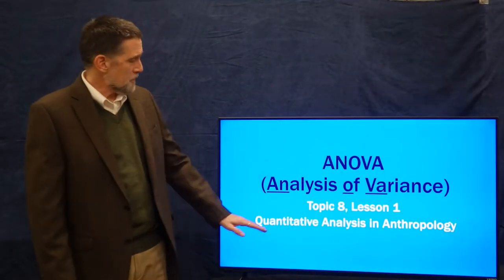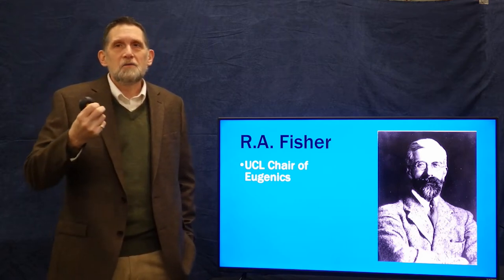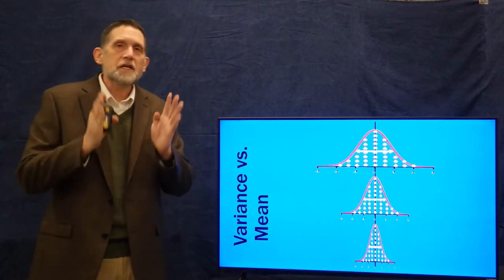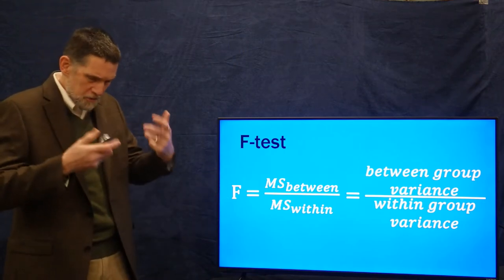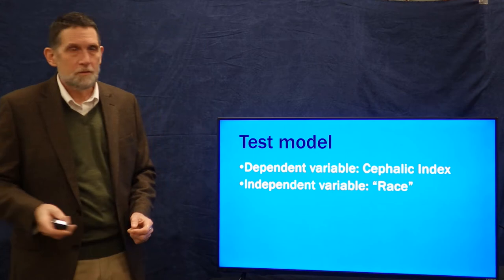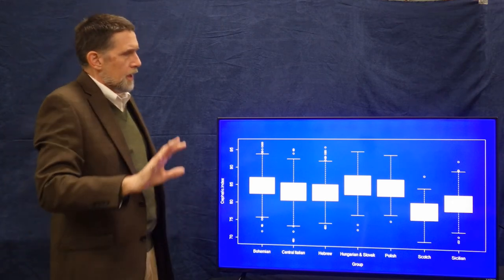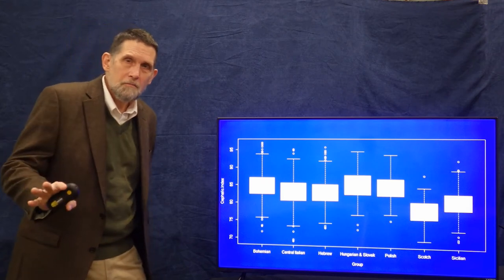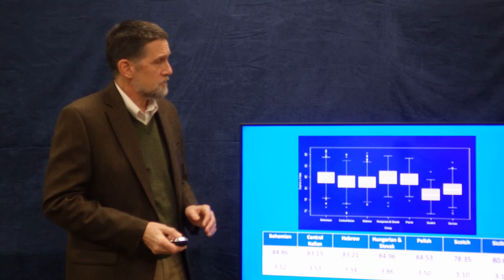Topic 8, Lesson 1: ANOVA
Topic 8, Lesson 1 if Quantitative Analysis in Anthropology.  This lesson introduces ANOVA as an extension of the T-test, although how ANOVA is linked to GLM is also noted.